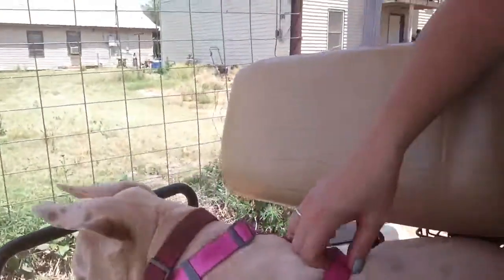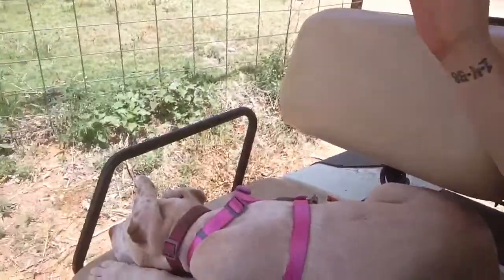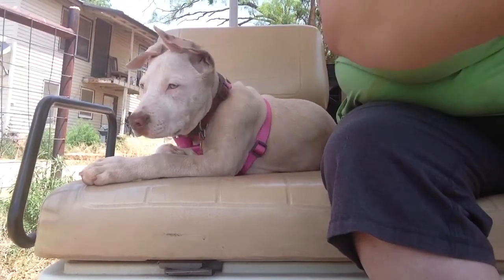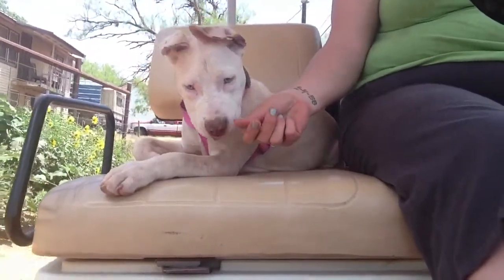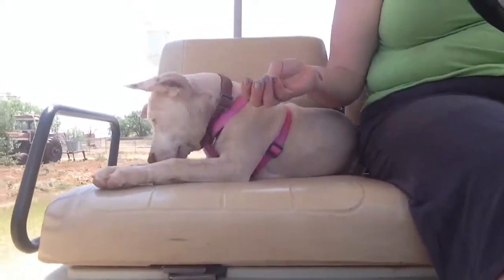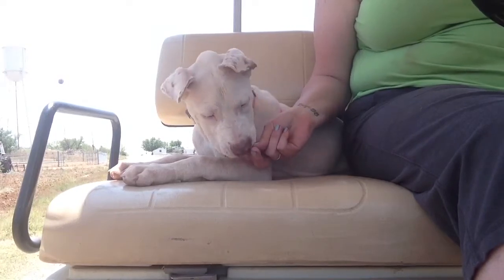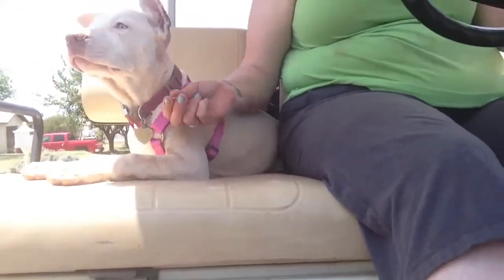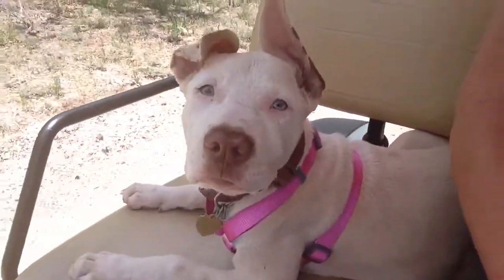{21} Riding in a vehicle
Nali needed to learn how to cruise on a golf cart, so now that she's bigger and her balance is better, its go time!

Like I say, this same method can be used for golf carts, cars, trucks, any vehicle.